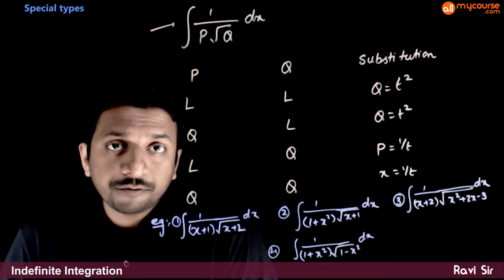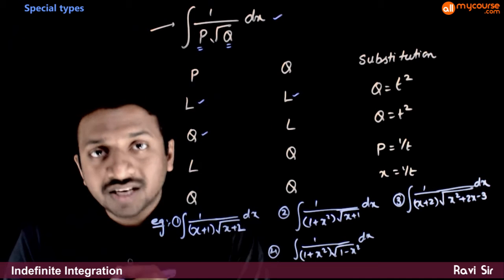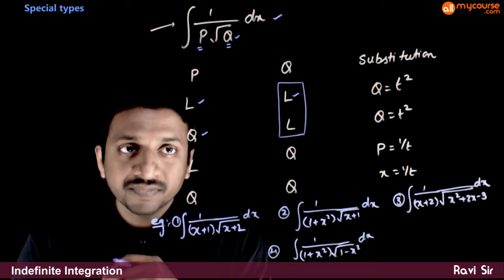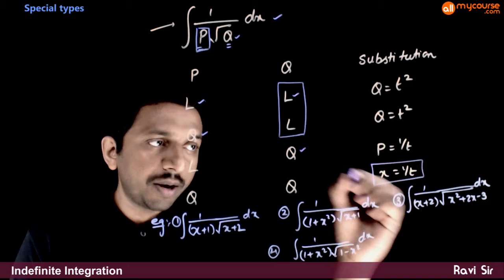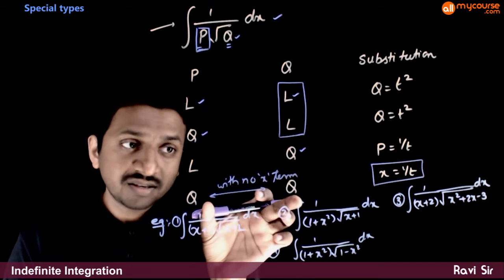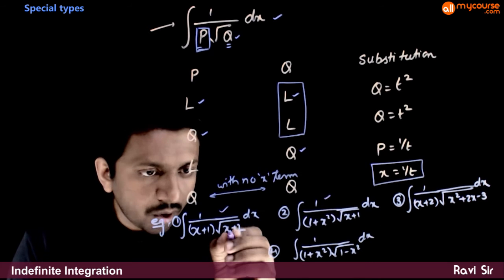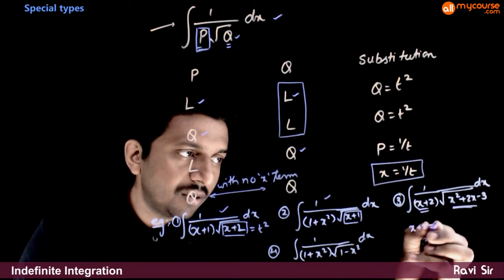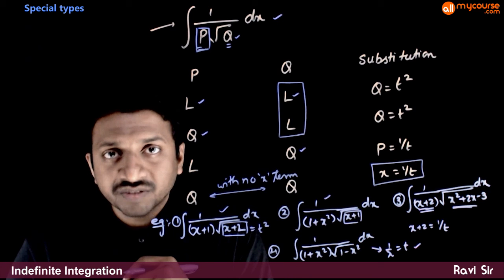19 Special types 4